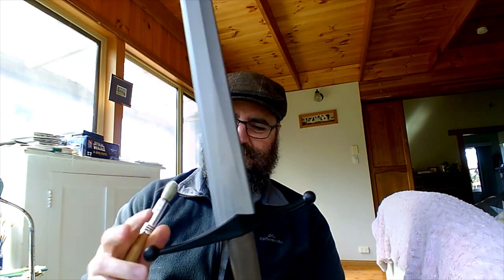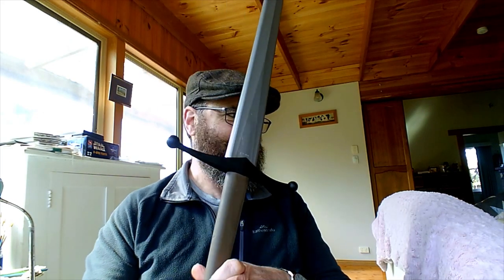Brushes and Painting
Uploaded this video previously...took it down...uploading it again.
Anyway, hopefully you find some of my thoughts about brushes and painting useful.